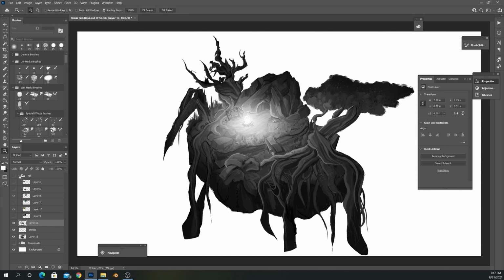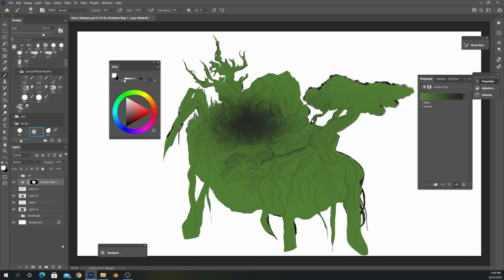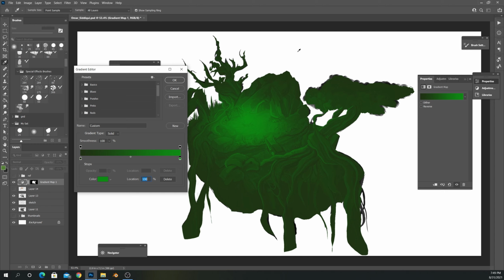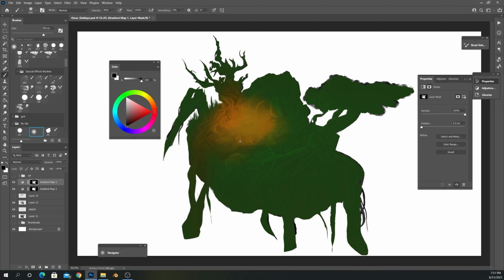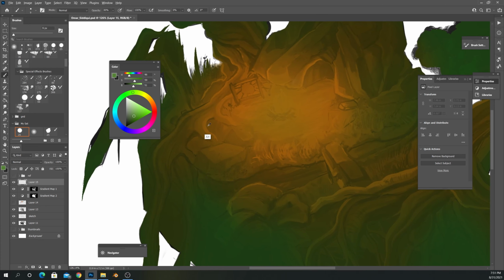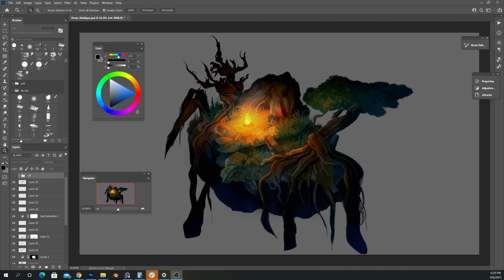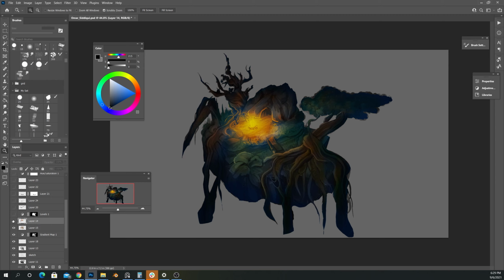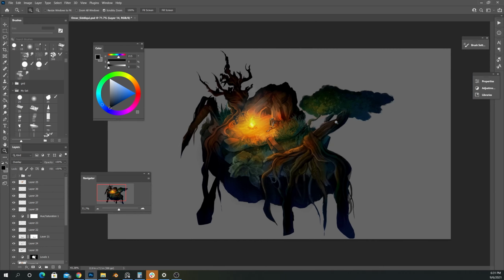Environment Concept Art Tutorial - Part 3 - Color